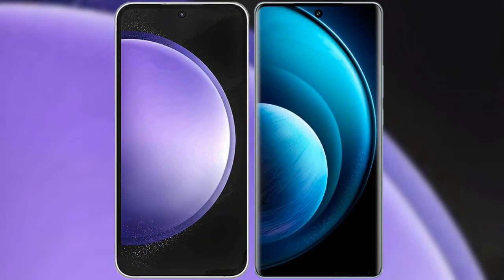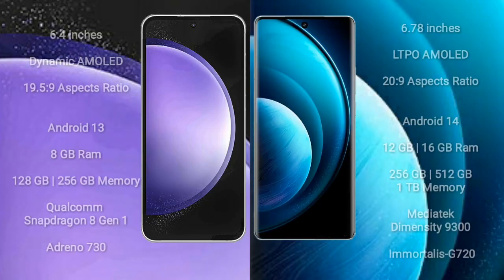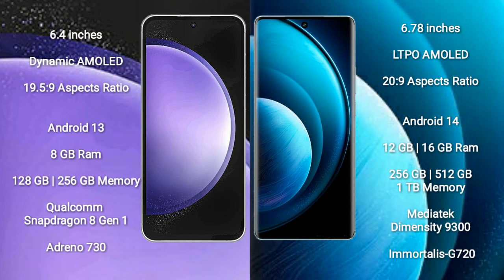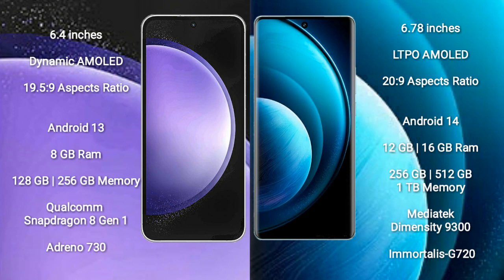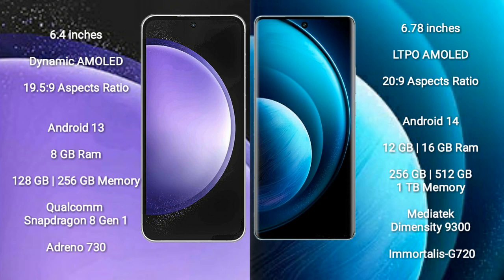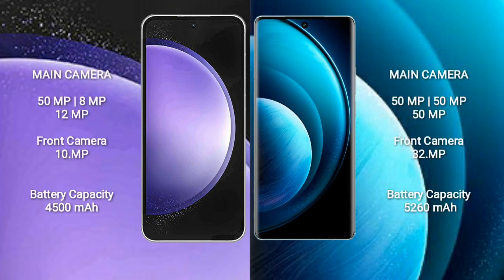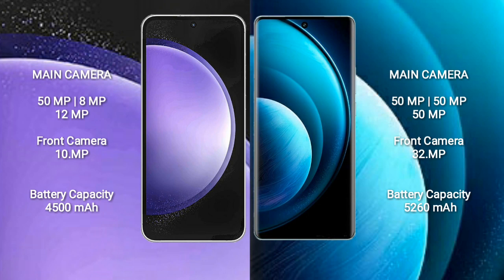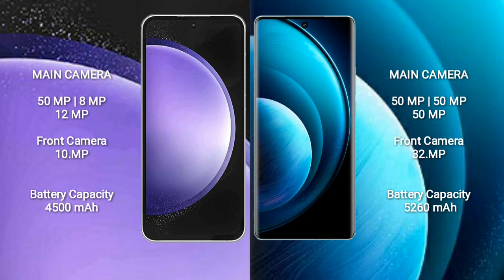Samsung Galaxy S23 FE vs Vivo X100 Pro Review